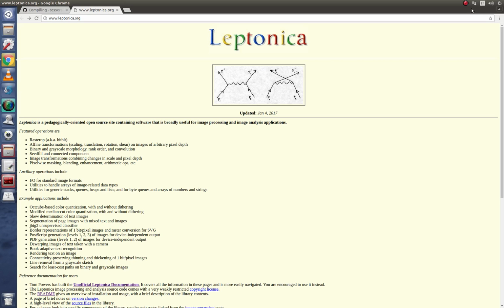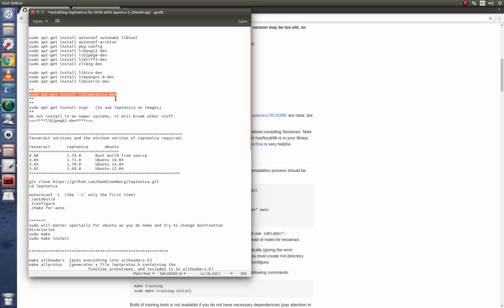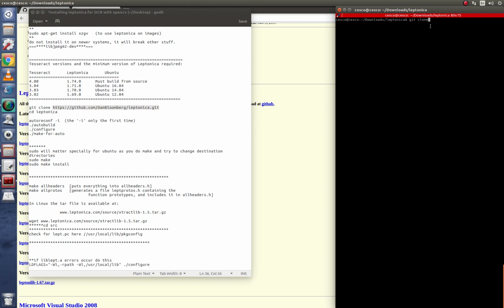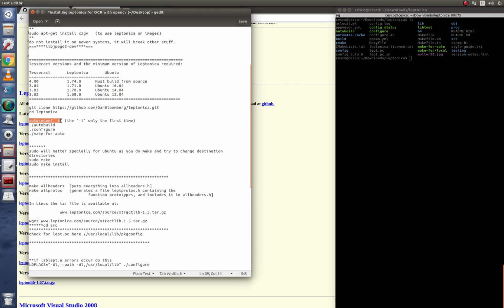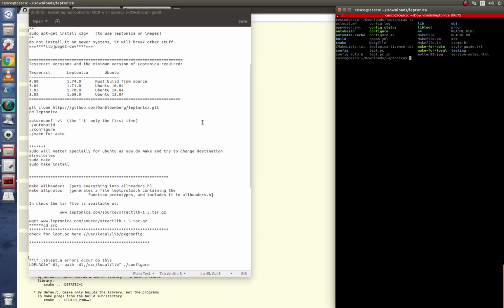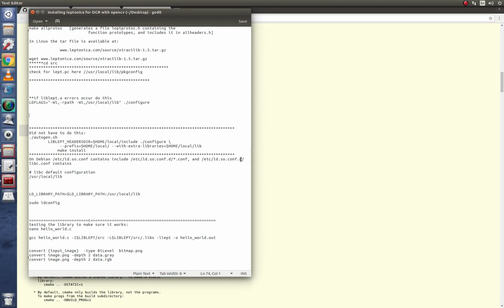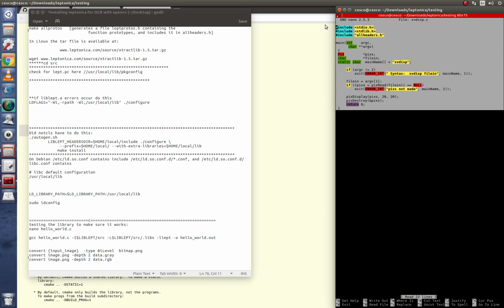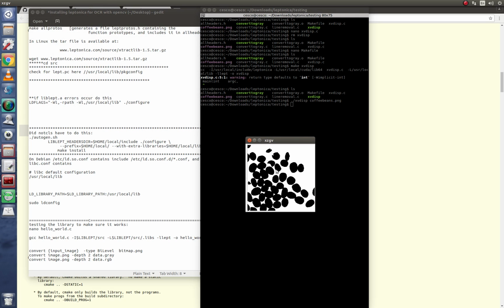Build from Source Leptonica 1.7.4 for OCR with OpenCV for Tesseract-OCR & Tracking on Ubuntu 16.04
In this video I show you how to download, buid, and install the Leptonica 1.74.1 library to use with Tesseract 4.0 and OpenCV.

The library has more than 2500 optimized algorithms, which includes a comprehensive set of both classic and state-of-the-art computer vision and machine learning algorithms. These algorithms can be used to detect and recognize faces, identify objects, classify human actions in videos, track camera movements, track moving objects, extract 3D models of objects, produce 3D point clouds from stereo cameras, stitch images together to produce a high resolution image of an entire scene, find similar images from an image database, remove red eyes from images taken using flash, follow eye movements, recognize scenery and establish markers to overlay it with augmented reality, etc. OpenCV has more than 47 thousand people of user community and estimated number of downloads exceeding 7 million. The library is used extensively in companies, research groups and by governmental bodies.
Along with well-established companies like Google, Yahoo, Microsoft, Intel, IBM, Sony, Honda, Toyota that employ the library, there are many startups such as Applied Minds, VideoSurf, and Zeitera, that make extensive use of OpenCV. OpenCV’s deployed uses span the range from stitching streetview images together, detecting intrusions in surveillance video in Israel, monitoring mine equipment in China, helping robots navigate and pick up objects at Willow Garage, detection of swimming pool drowning accidents in Europe, running interactive art in Spain and New York, checking runways for debris in Turkey, inspecting labels on products in factories around the world on to rapid face detection in Japan.
It has C++, C, Python, Java and MATLAB interfaces and supports Windows, Linux, Android and Mac OS. OpenCV leans mostly towards real-time vision applications and takes advantage of MMX and SSE instructions when available. A full-featured CUDA and OpenCL interfaces are being actively developed right now. There are over 500 algorithms and about 10 times as many functions that compose or support those algorithms. OpenCV is written natively in C++ and has a templated interface that works seamlessly with STL containers.
Leptonica is a pedagogically-oriented open source site containing software that is broadly useful for image processing and image analysis applications.
Featured operations are

Rasterop (a.k.a. bitblt)
Affine transformations (scaling, translation, rotation, shear) on images of arbitrary pixel depth
Binary and grayscale morphology, rank order, and convolution
Seedfill and connected components
Image transformations combining changes in scale and pixel depth
Pixelwise masking, blending, enhancement, arithmetic ops, etc.
Ancillary operations include

I/O for standard image formats
Utilities to handle arrays of image-related data types
Utilities for generic stacks, queues, heaps and lists; and for byte queues and arrays of numbers and strings
Example applications include

Octcube-based color quantization, with and without dithering
Modified median-cut color quantization, with and without dithering
Skew determination of text images
Segmentation of page images with mixed text and images
jbig2 unsupervised classifier
Border representations of 1 bit/pixel images and raster conversion for SVG
PostScript generation (levels 1, 2, 3) of images for device-independent output
PDF generation (levels 1, 2) of images for device-independent output
Dewarping images of text taken with a camera
Book-adaptive text recognition
Rendering text on an image
Connectivity-preserving thinning and thickening of 1 bit/pixel images
Line removal from a grayscale sketch
Search for least-cost paths on binary and grayscale images